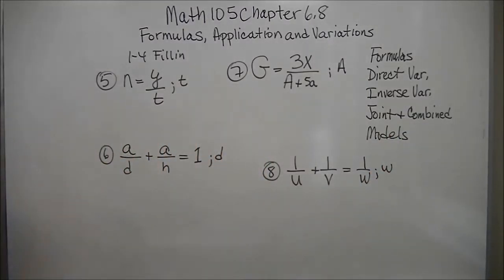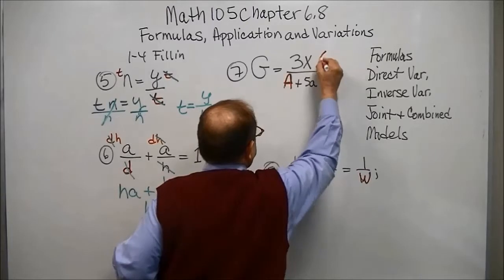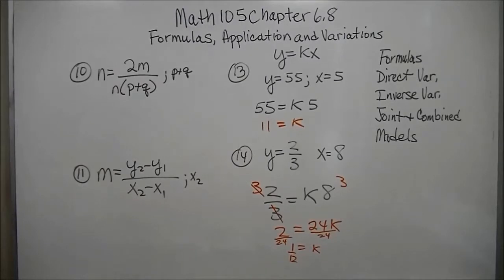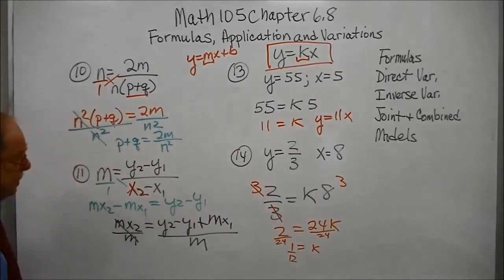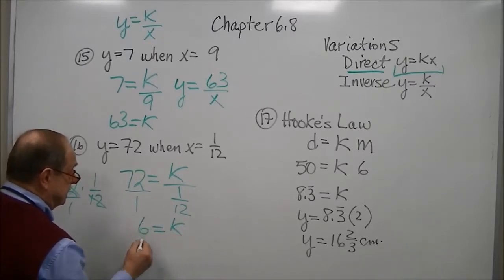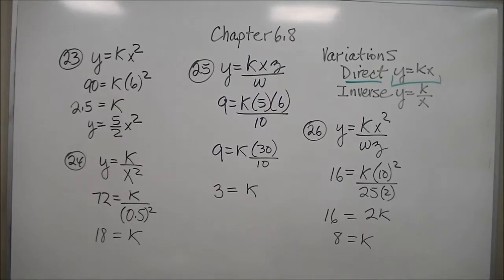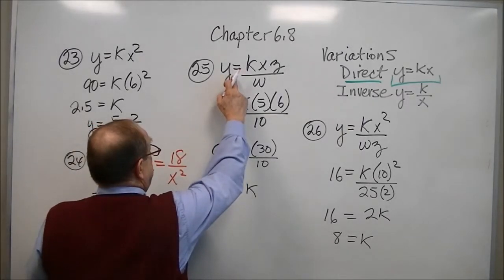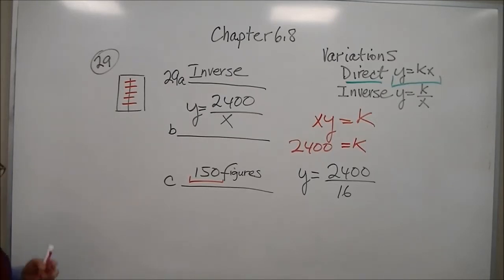M1110 Chap 6.8 Formulas, Applications and Variations